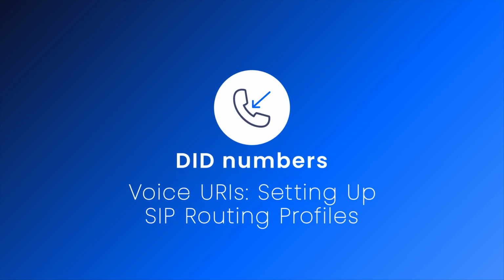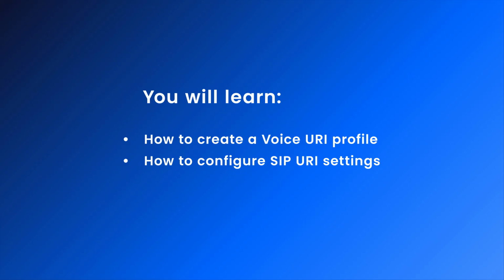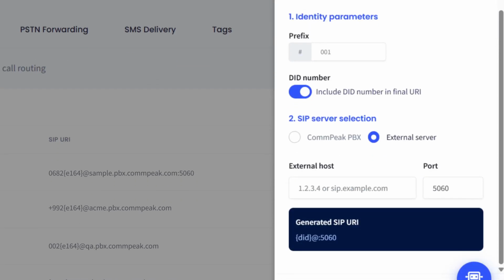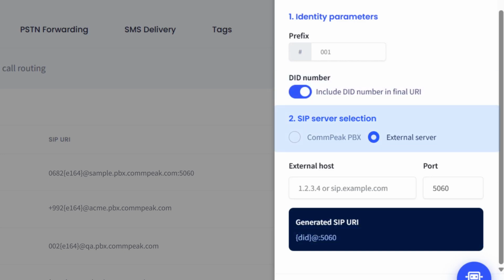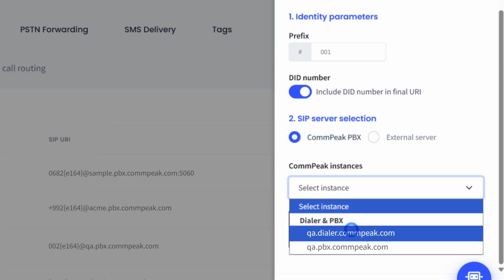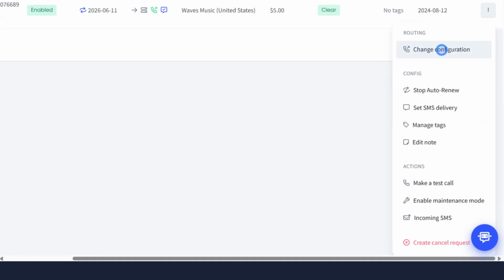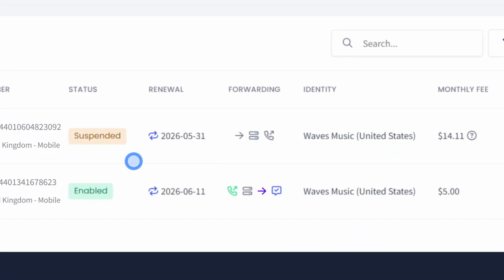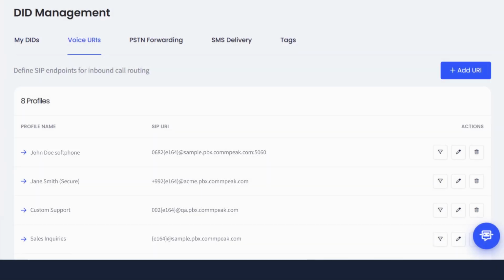CommPeak Voice URIs | SIP Call Routing for Your DIDs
In this video, you'll learn how Voice URI profiles route SIP-based calls in the CommPeak Portal. Create a profile, configure the identity parameters and SIP server, assign it to your DIDs, and reorder forwarding priority when a number carries more than one rule.

📖 In this video, you will learn:
✅ How to create a Voice URI profile
✅ How to configure the identity parameters and the DID number toggle
✅ How to route to an external server or a CommPeak PBX instance
✅ How to assign a profile to your DIDs and set forwarding priority
⏰ Timecodes⏰
00:00 Introduction
00:14 What you will learn
00:24 Opening the Voice URIs tab
00:31 Creating a new URI profile
01:27 Assigning the profile to a DID
01:46 Forwarding priority and status check
02:00 Managing existing profiles
02:19 Wrap-up